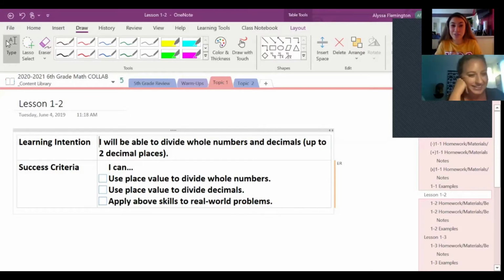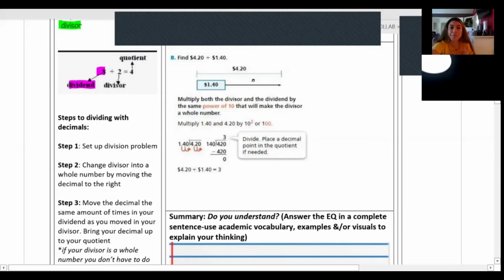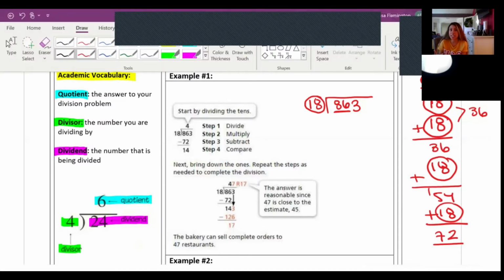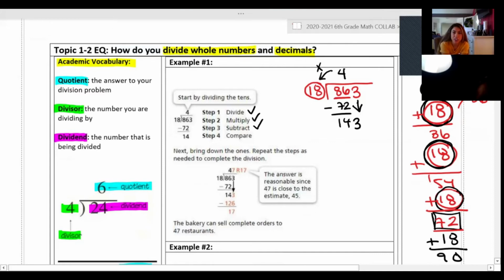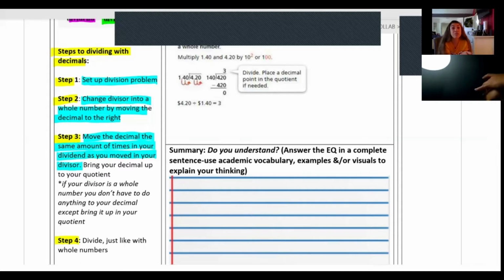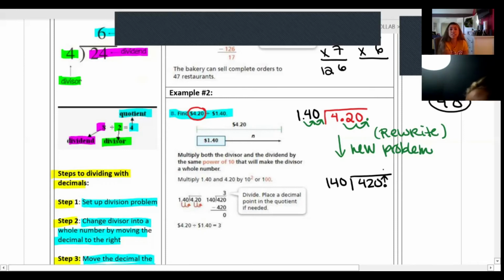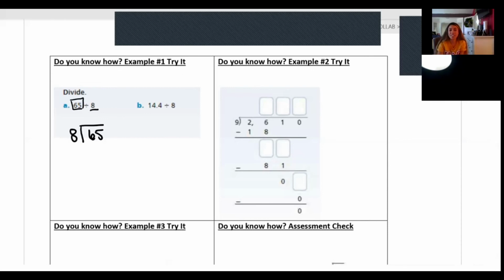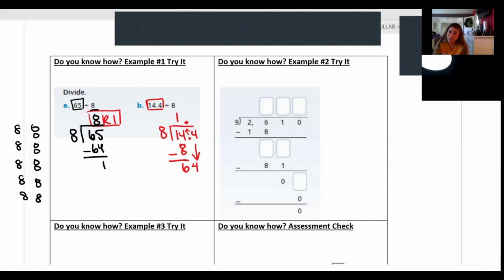Topic 1-2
Miss Conrado and Miss Flemington teach 6th grade math Topic 1-2